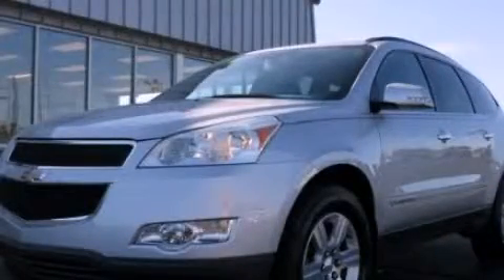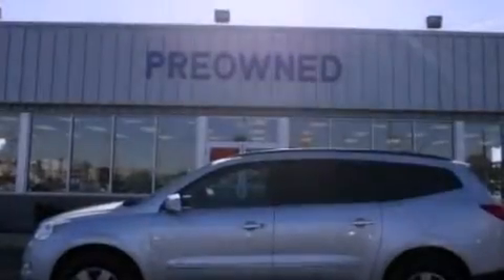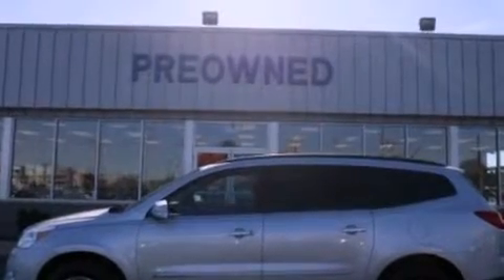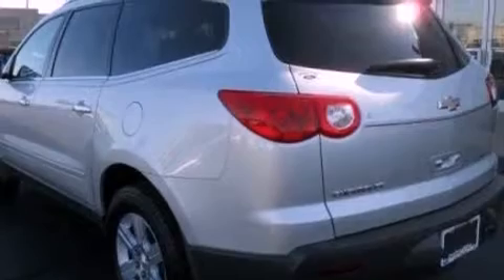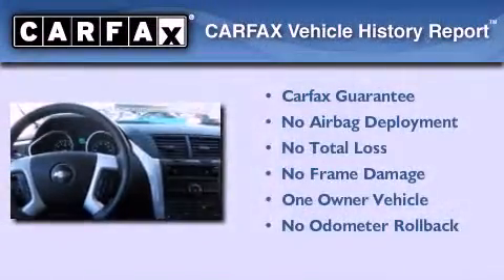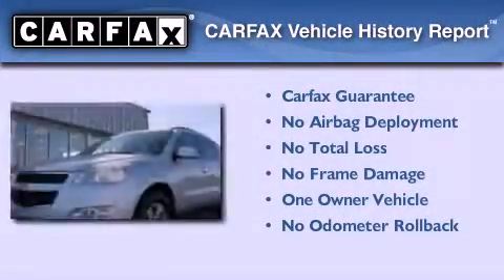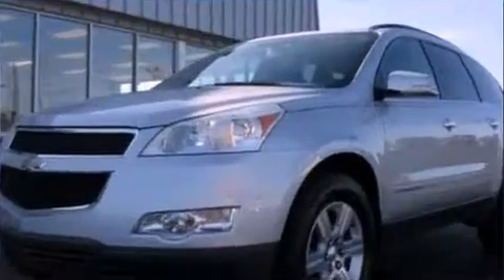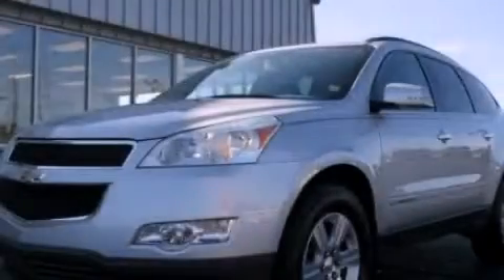2009 Chevrolet Traverse Imlay City MI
Year : 2009
 Make : Chevrolet
 Model : Traverse
 Engine : 3.6L V6
 Trans . : Automatic
 Exterior : Silver
 Miles : 47,000
 Interior : Black
 Imlay City Ford Lincoln Mercury